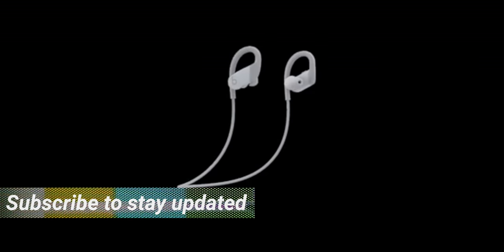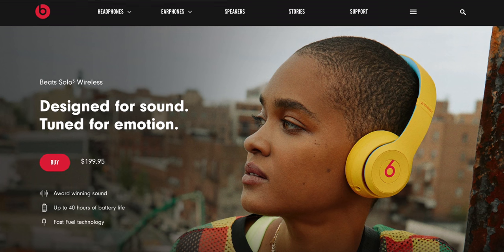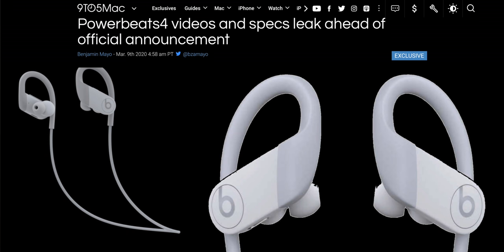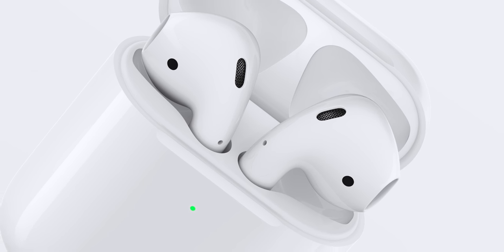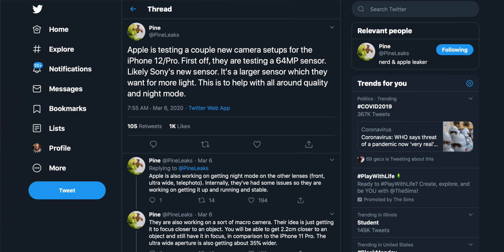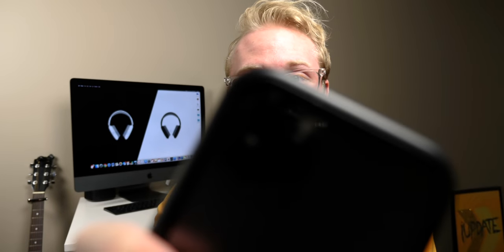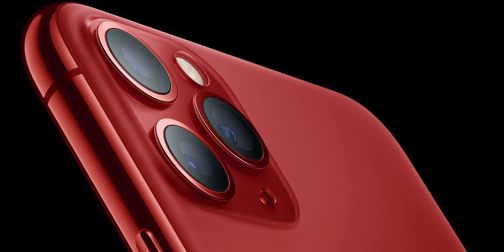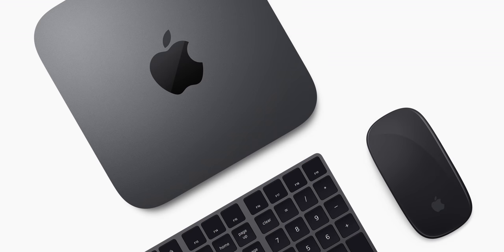2020 AirPods & Powerbeats 4 First Look, iPhone 12 Camera Upgrades & New iMacs Confirmed!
The over-ear AirPods coming later this year have leaked straight from Apple in the form of an icon, similar to how AirPods Pro were revealed last year. Powerbeats 4 are nearly here with official press images and a video revealed for the first time.
 The iPhone 12 camera systems are rumored to be getting some serous upgrades, with a possible 64MP sensor that lets in more light. Plus, our favorite leaker confirms that new iMac and Mac mini models are coming very soon.